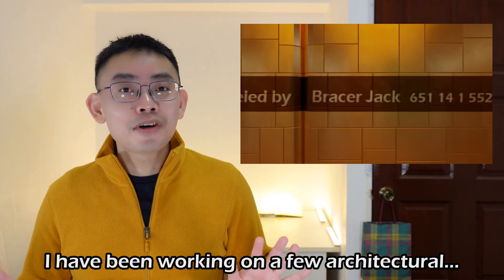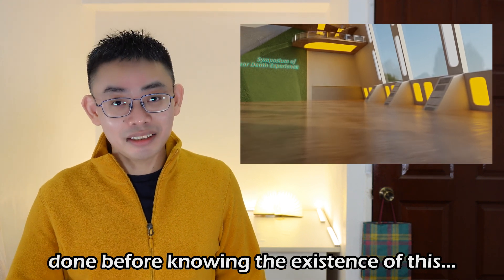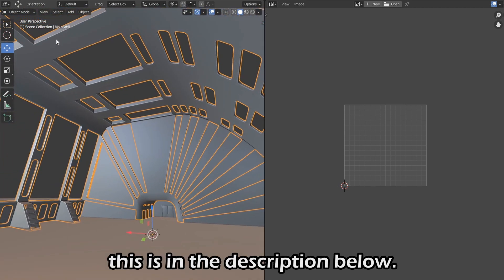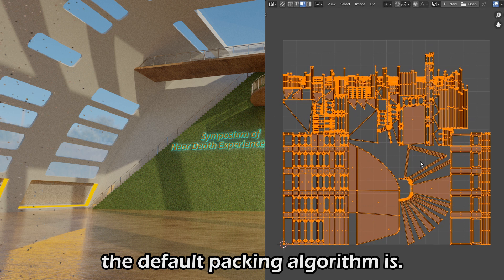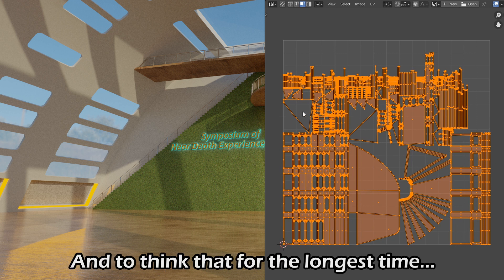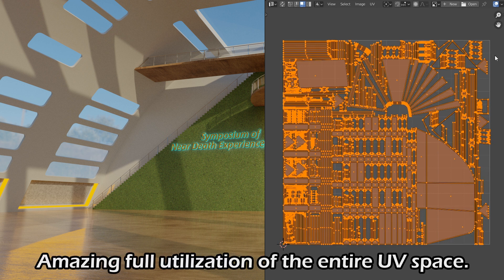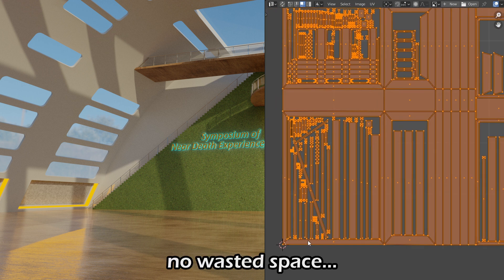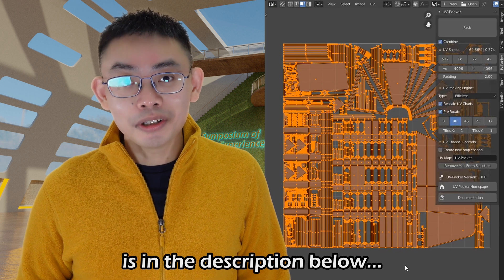Free UV Packer for Blender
1698RW9rSJUXeSSbyNaQY7aNNbxQkLtjs5

HELL Needs Your Help [If you're up to it]

Google Play eBook:

Kindle eBook:

Kindle eBook:

Kindle eBook:

Kindle eBook:

Kindle eBook: